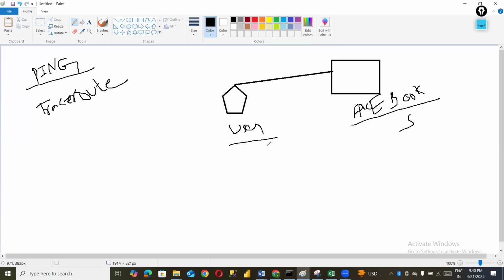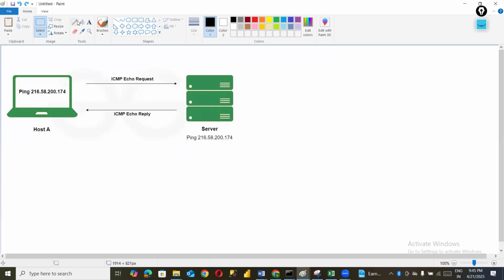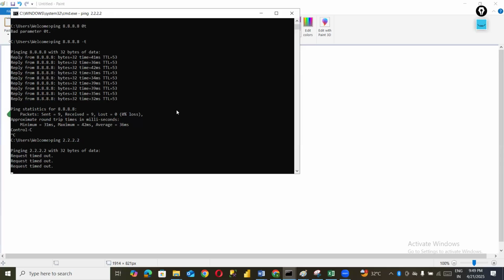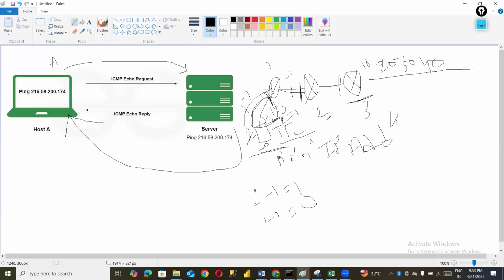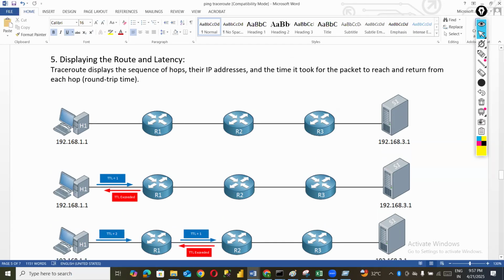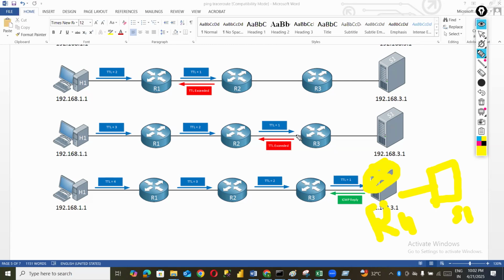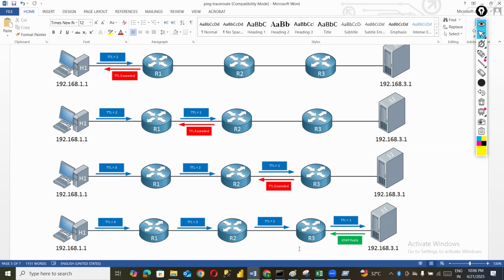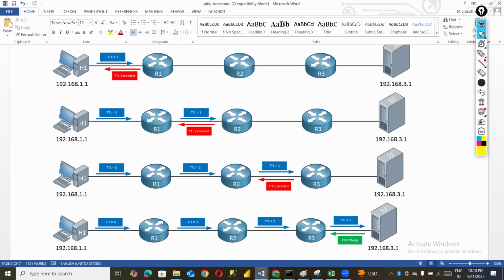ping and traceroute full info#ping